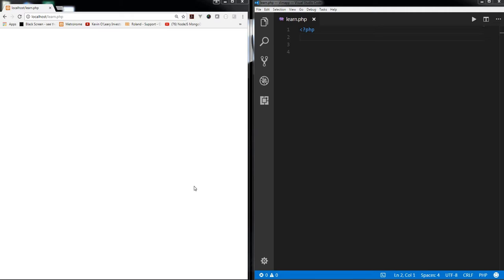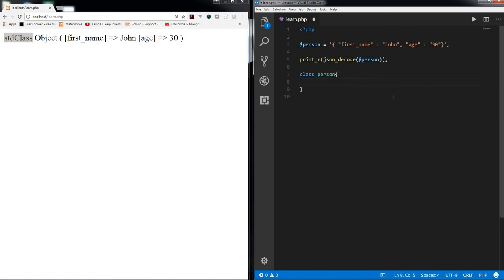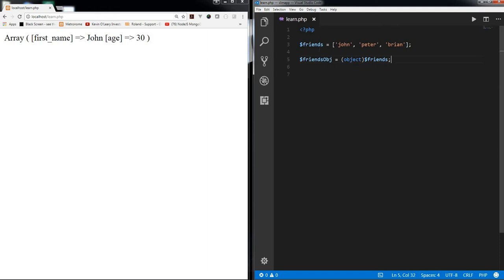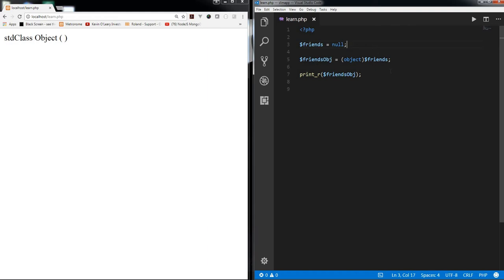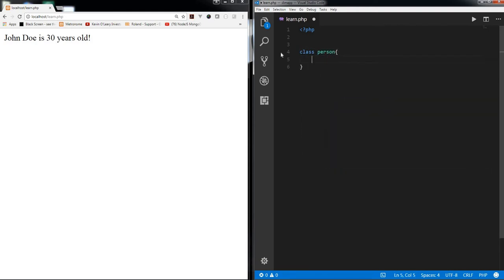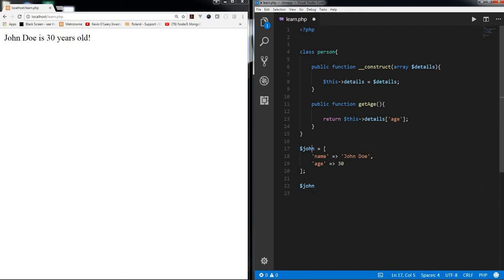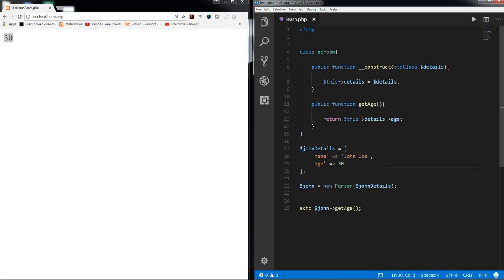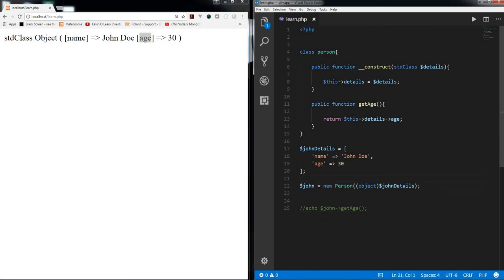PHP - Understanding and utilizing stdClass Objects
Some under the hood, interesting concepts of PHP